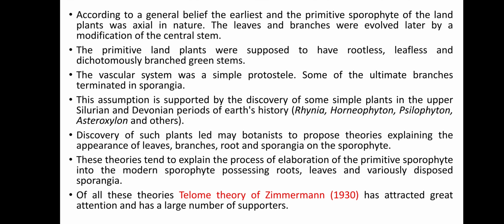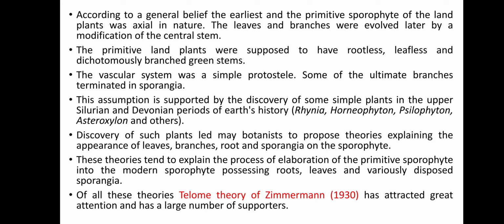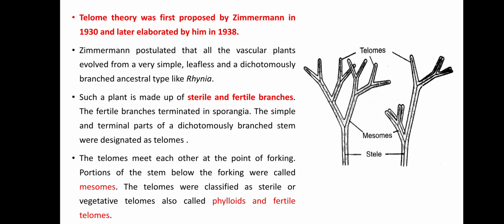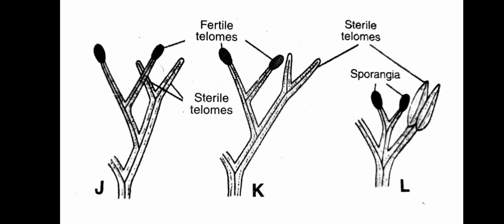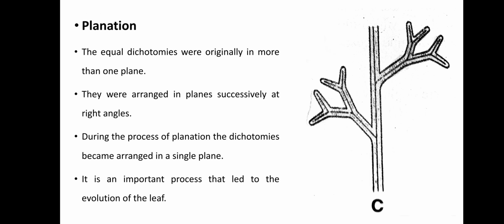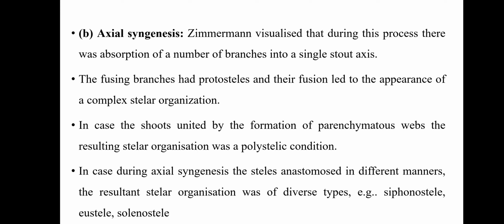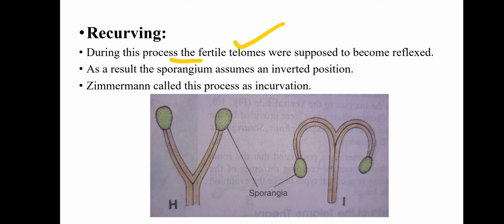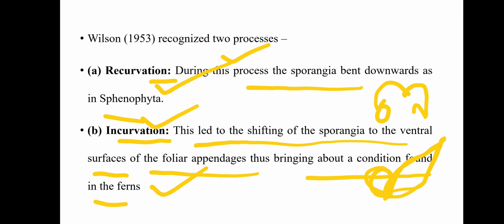Pteridophyta Lec 2...Telome Theory...with notes ..important short 📝